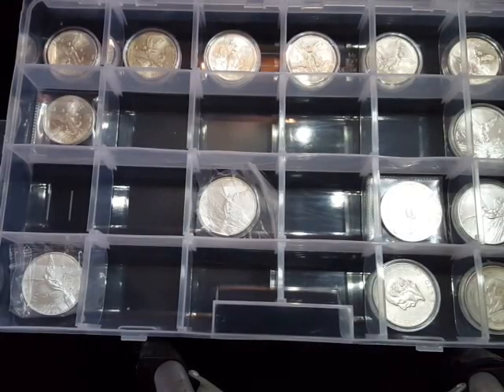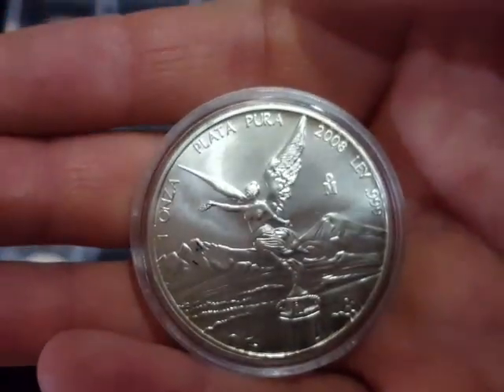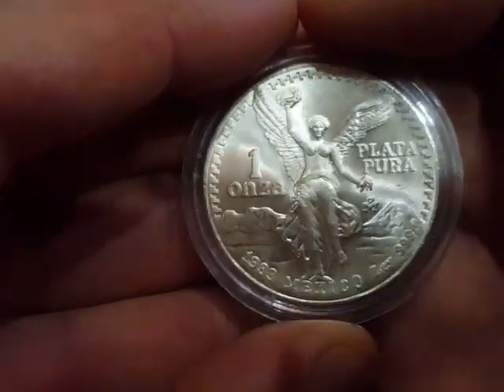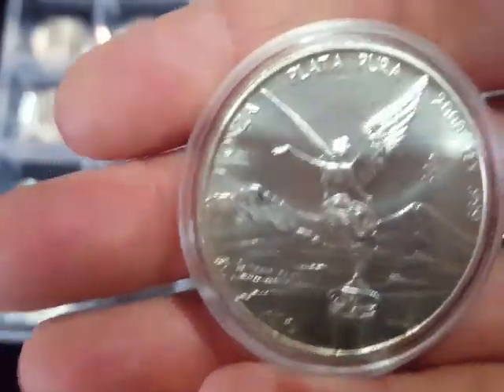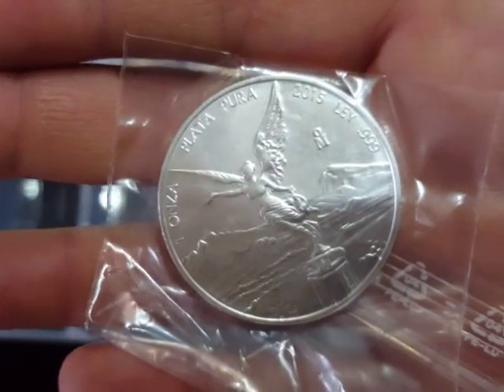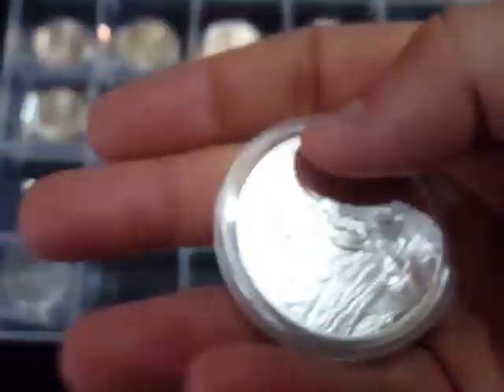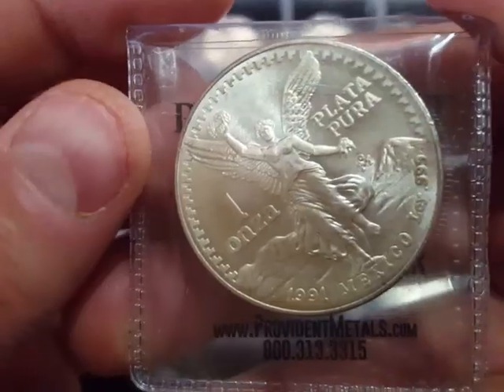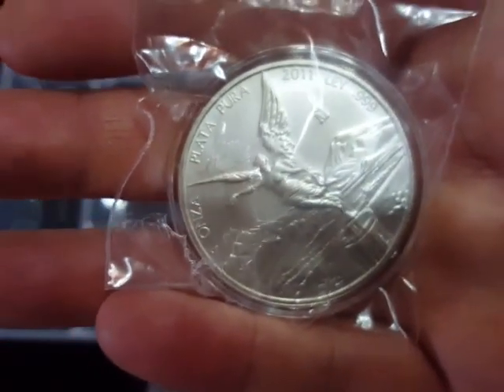Libertad update 28/04/2016. Sell or collect? Tricky...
Update on my recent Libertad journey. Do I fill the gaps or sell up? Please sundcribe to follow the saga. SSS 😊